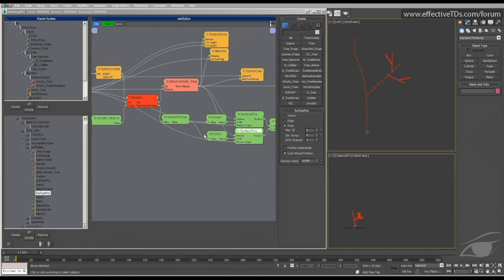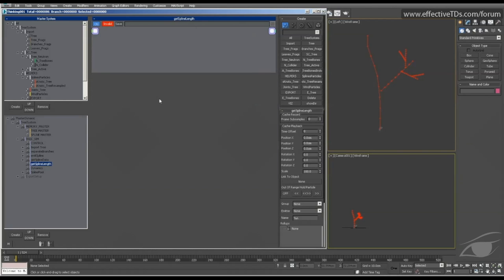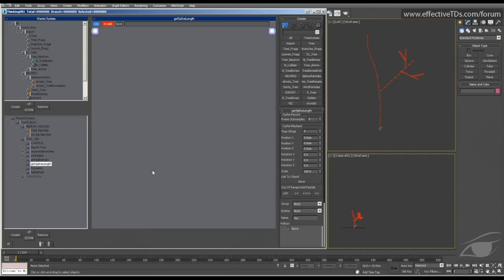Goran Pavles thinkingParticles Tree Rigging & Leaves Sim episode 1 PPV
Goran Pavles recently did a Live Expert Series Webinar, hosted by Novedge on "thinkingParticles effects: Tree Rigging & Leaves Sim"; episode 1

(Breaking news at this point :) - since then, Goran Pavles, Eloi Andaluz and Joe Scarr has gone on to setup sign on.)

This is an excerpt or trailer of a few section of what Goran taught: Resampling of Splines.

The video recording is available on PPV ) for those eager to learn how to build up a tree and simulate leaves with just splines !